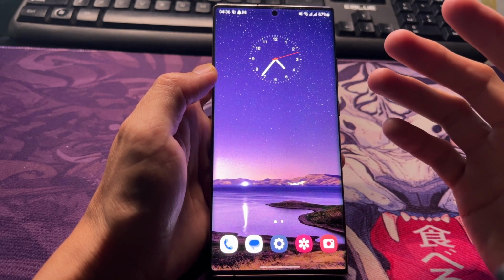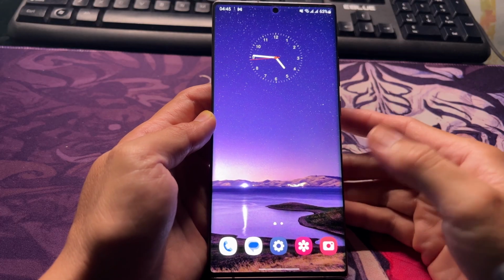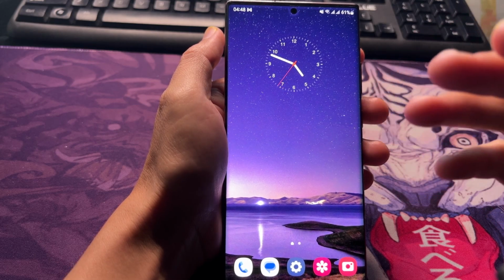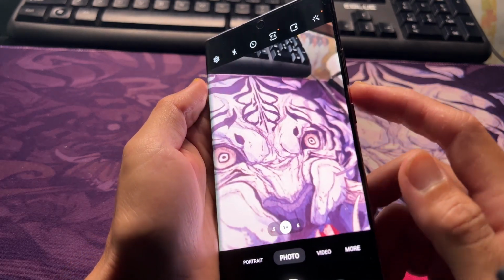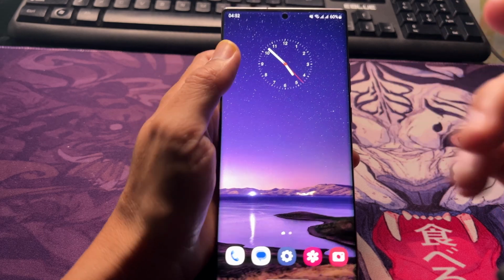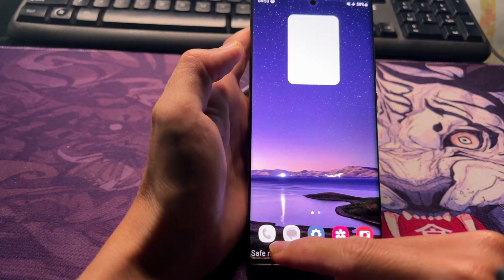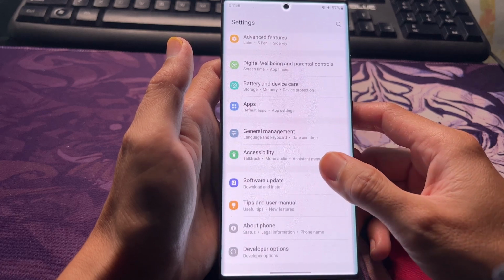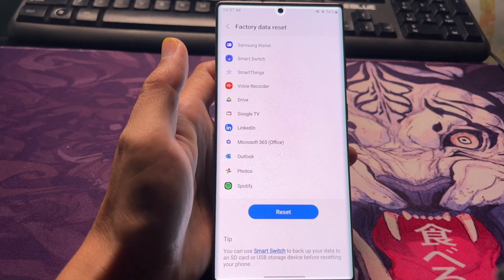Fixed Samsung phone camera failed | camera issues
Samsung galaxy camera failed.
Samsung galaxy camera issues.
Samsung galaxy camera problem.
Samsung galaxy camera Error.